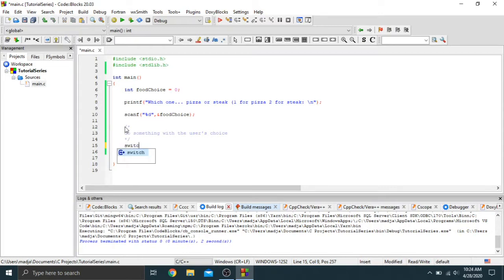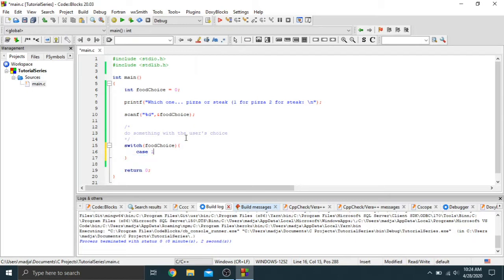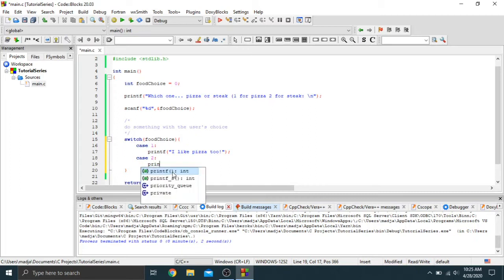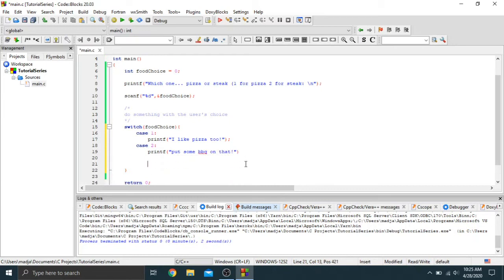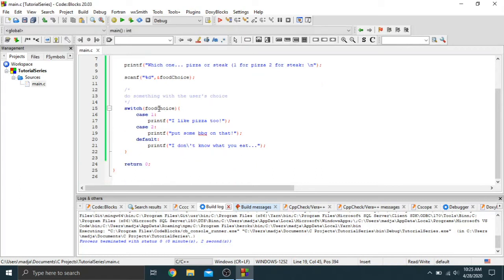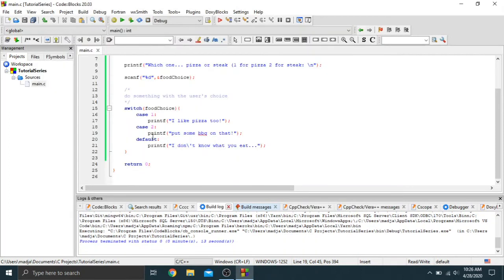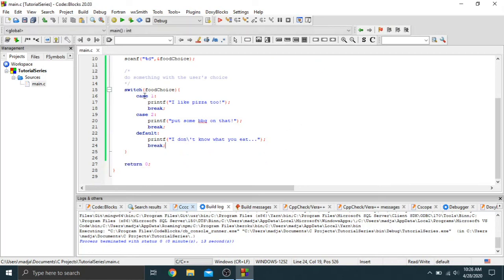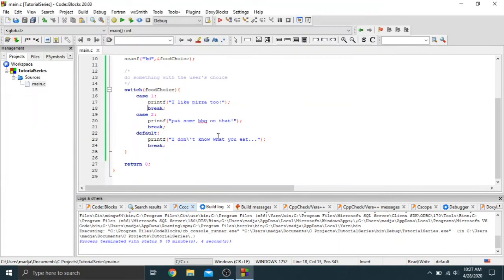Switch Statement In C - Pt 5